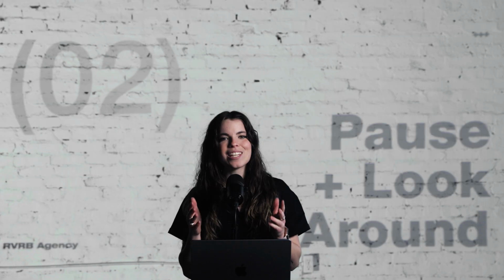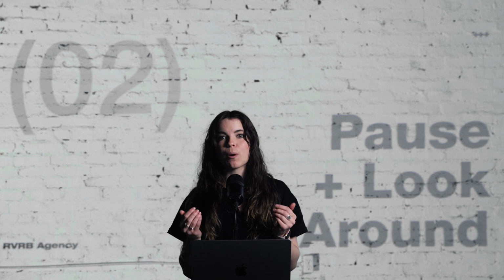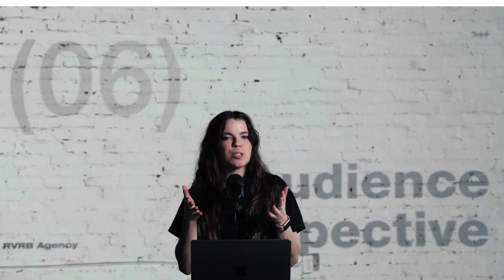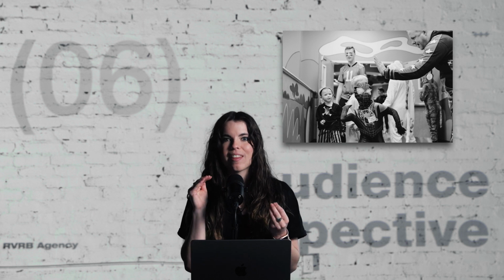8 Tips on How to Tell a Story - Photo Tutorial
Ever wonder what goes through our mind as we try and capture the story of an event??? Well, wonder no more! Here are 8 tips on how we capture the story of an event through photos!

1. know the story
2. pause and look around
3. wait for the moment
4. know who the key players are
5. turn away from the stage
6. shoot from the perspective of the audience
7. look for energy
8. don't distract from what is happening

We are RVRB, a video-first agency specializing in event + brand amplification.

Looking to bring a RVRB team into your event? Need help creating content or brand messaging for your product or service? We'd love to chat with you! Tell us more about you and/or your event

Are you a creative freelancer? We're always looking for more people to add into our roster!

SyncID: MB01D6ZYAP9RKEM